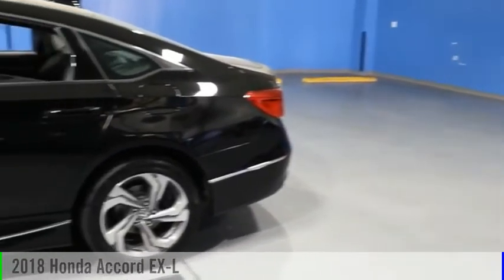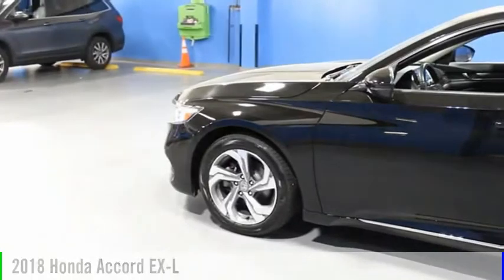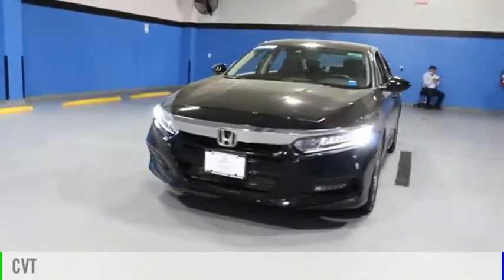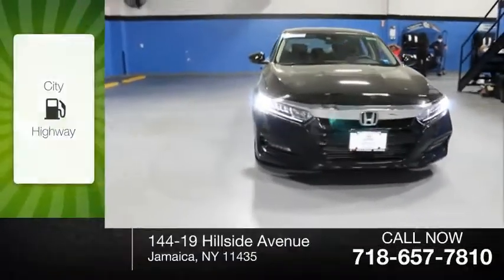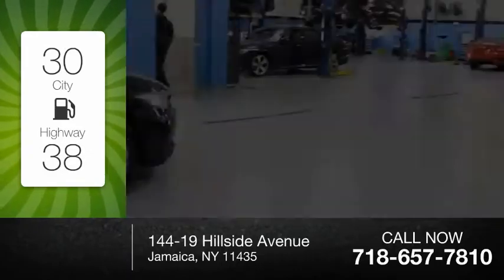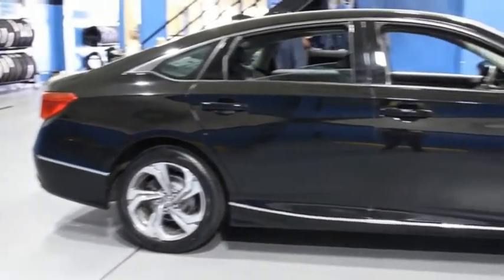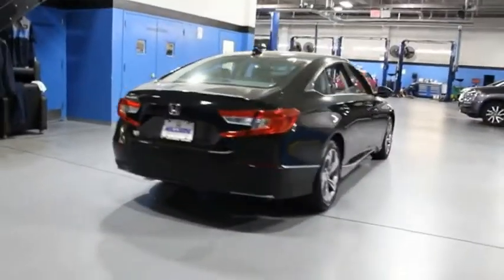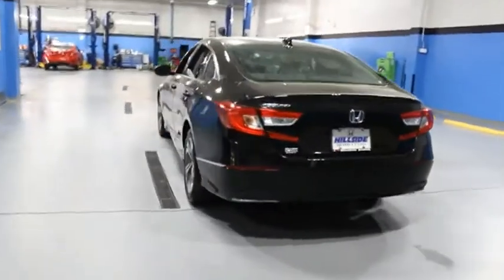2018 Honda Accord Jamaica NY U2510364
2018 Honda Accord EX-L

Hillside Honda
144-19 Hillside Avenue

NO HIDDEN DEALER FEES, NO FINANCING REQUIREMENTS, Hillside Honda To Go means you pay EXACTLY what you see! *HondaTrue Factory Certified with Warranty* Spotless! Best Conditioned Vehicles in the Market! Our aggressive NO FEE, market based pricing takes all the headache out of shopping! CARFAX One-Owner.Leather Seating, Passed 182 Point Inspection, New Brakes, New Tires, Recent Oil Service, White Glove Detailed, Black w/Leather-Trimmed Seats.***INTERNET SPECIAL - MUST PRESENT AD AT TIME OF SALE. EXCLUDES ALL PRIOR OFFERS*** All Honda Certified Pre-Owned vehicles include: . 182 Point Inspection . 84 Month/100,000-mile (whichever comes first) Powertrain Limited Warranty from the vehicle's original in-service date . 12 months/12,000 miles (whichever comes first) non-powertrain warranty from the original warranty expiration date or from the Honda Certified purchase date. Warranty Deductible : $0 . Trip interruption protection . Vehicle History Report . Warranty is transferable . Roadside Assistance with Honda Care purchase . XM Satellite Radio 3 trial months of service All efforts are made to ensure each vehicle displayed is IN STOCK as well as AVAILABLE. Hillside Honda is not responsible for typographical errors.Awards: * JD Power Automotive Performance, Execution and Layout (APEAL) Study * ALG Residual Value Awards, Residual Value Awards * NACTOY 2018 North American Car of the Year * 2018 KBB.com Brand Image Awards * 2018 KBB.com 10 Most Awarded BrandsKelley Blue Book Brand Image Awards are based on the Brand Watch(tm) study from Kelley Blue Book Market Intelligence. Award calculated among non-luxury shoppers.  Kelley Blue Book is a registered trademark of Kelley Blue Book Co., Inc.